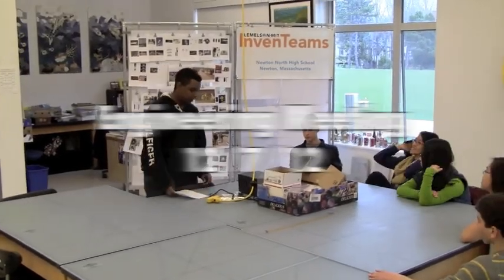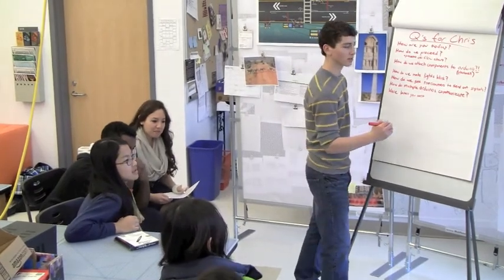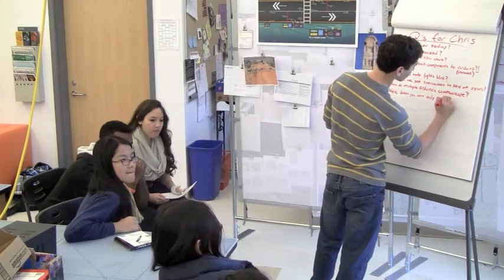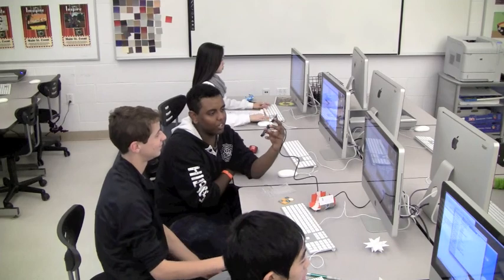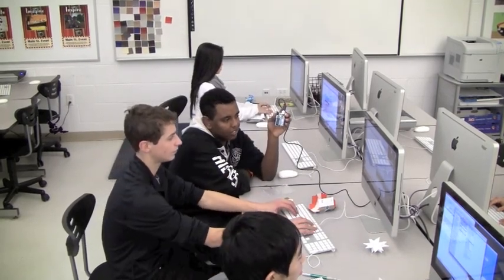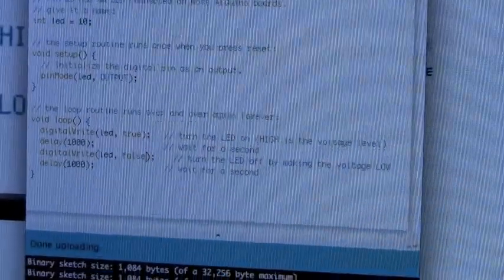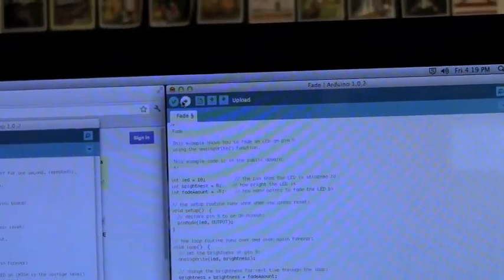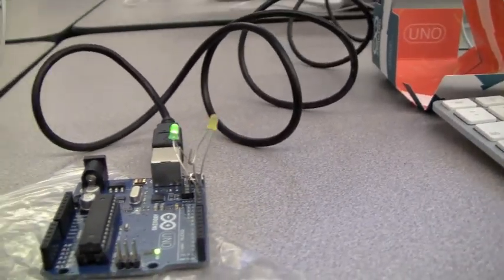Engineering Meetinging 12/7/12